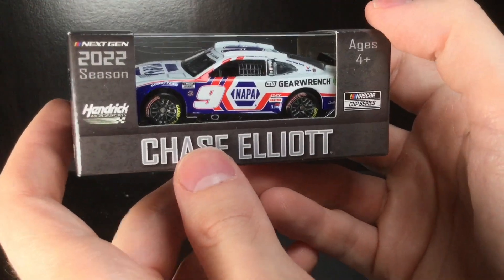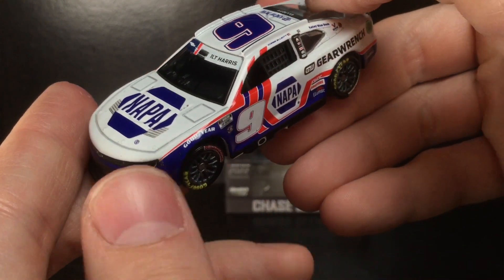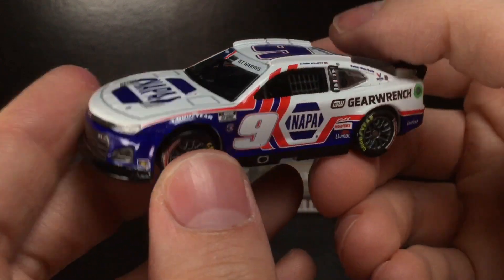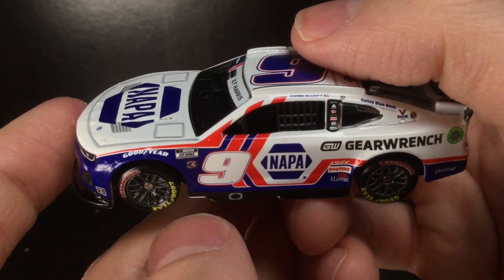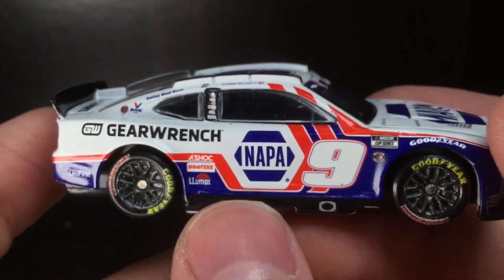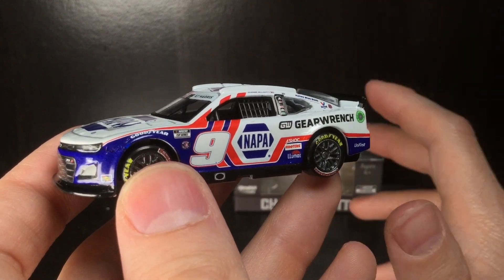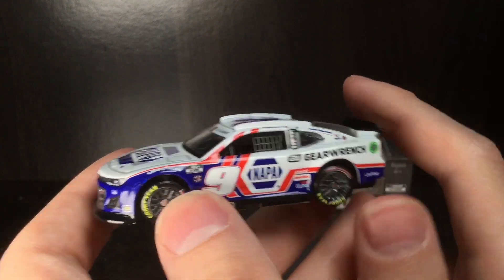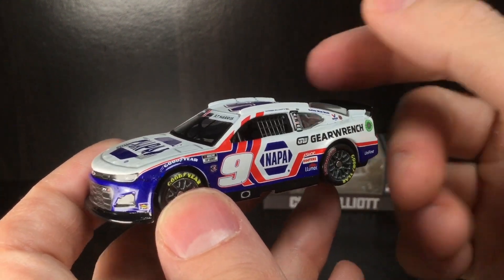2022 CHASE ELLIOTT NAPA GEARWRENCH PATRIOTIC CHEVY CAMARO DIECASTBUFFET NASCAR DIECAST REVIEW 1/64